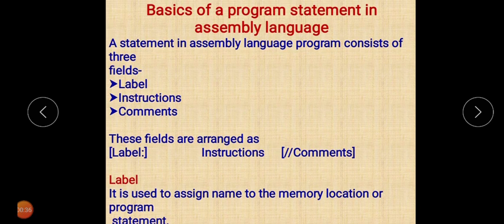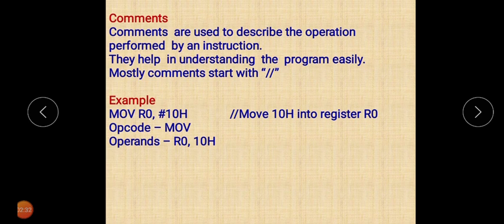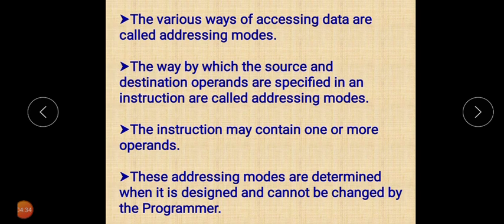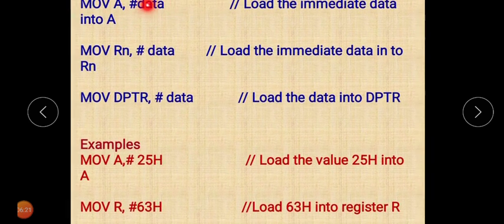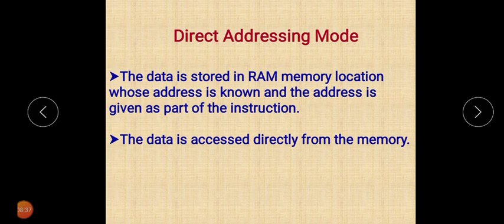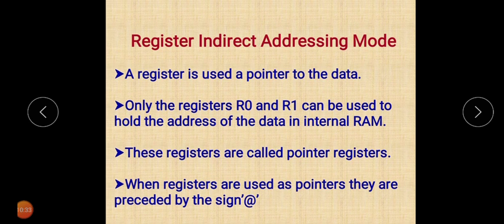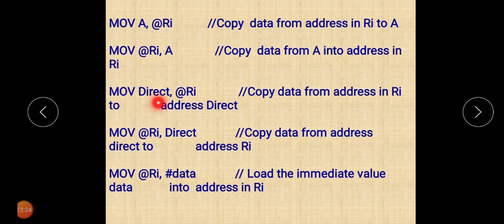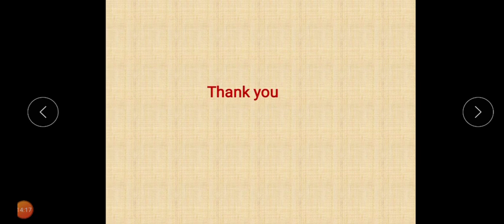Addressing modes in 8051 Microcontroller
This video explains the different Addressing modes in 8051 microcontroller